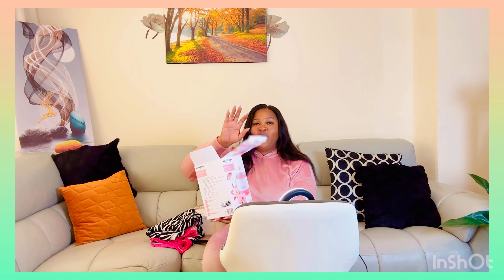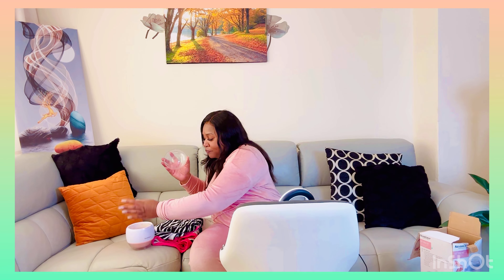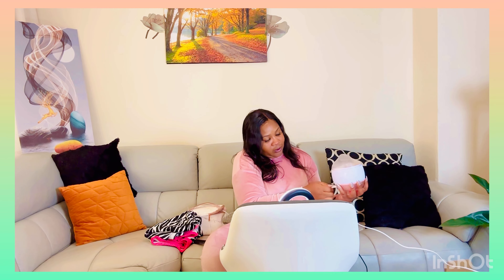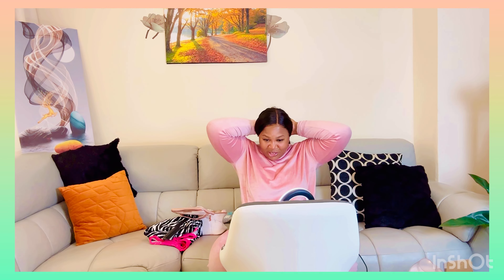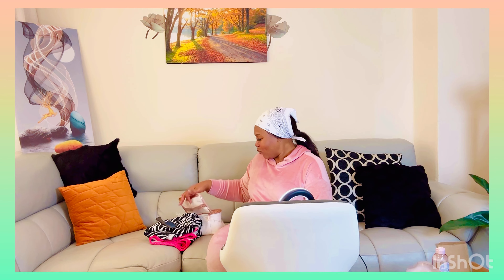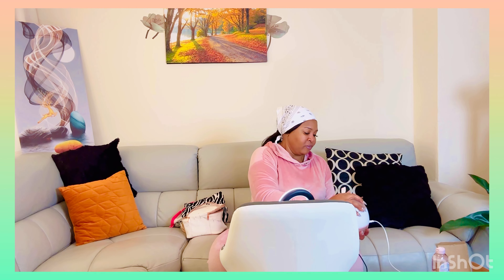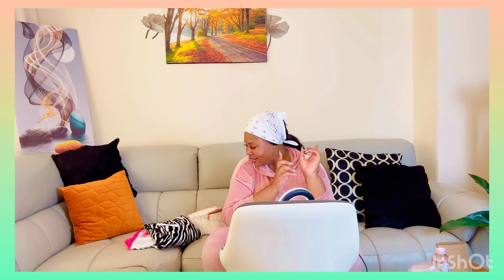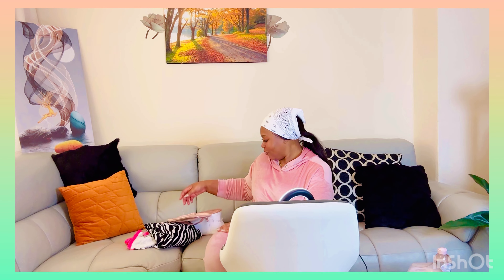Signed by a modelling agency | Cellulite Removal at Home | Home waxing kit